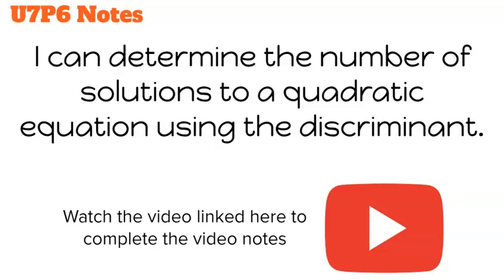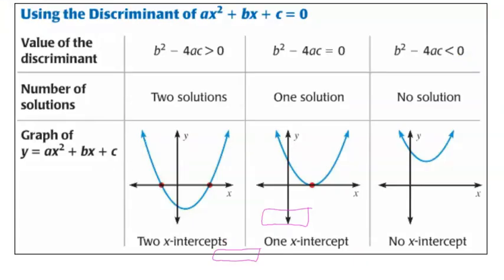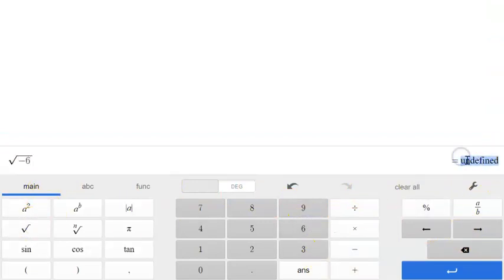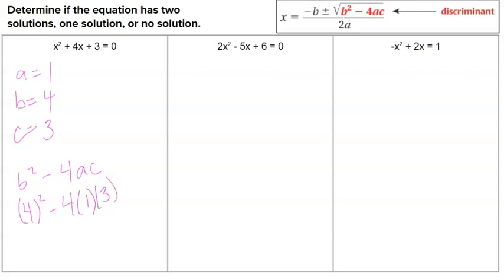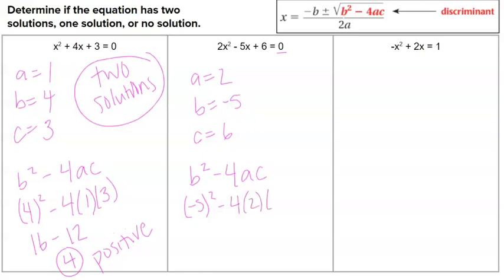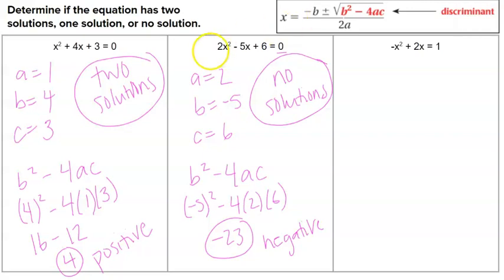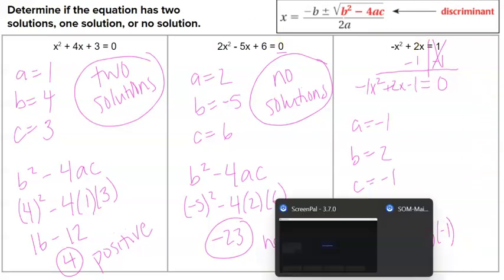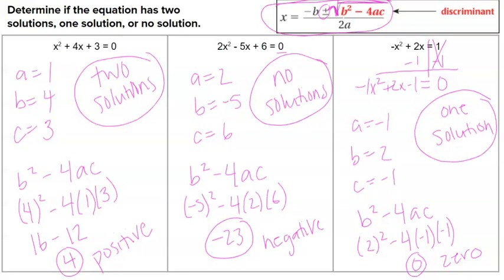U7P6 Video Notes